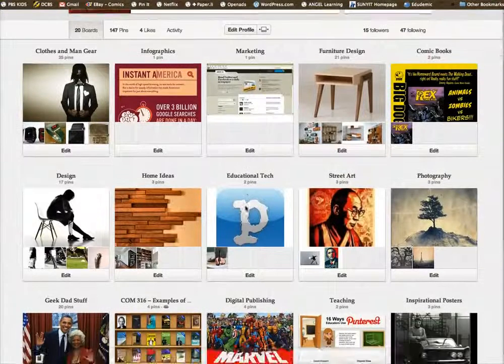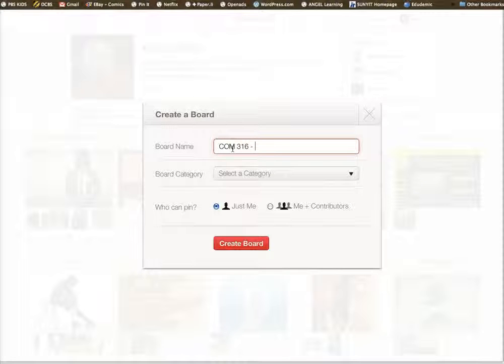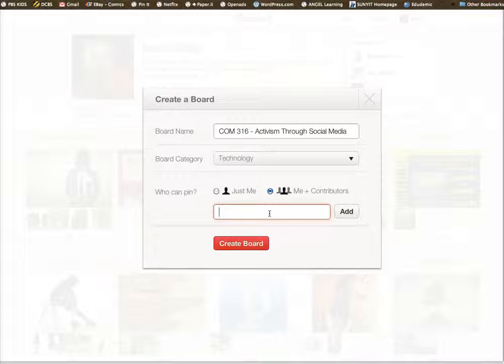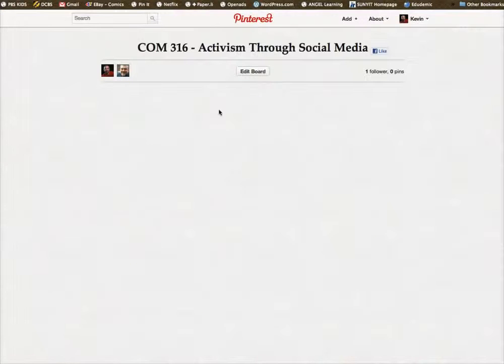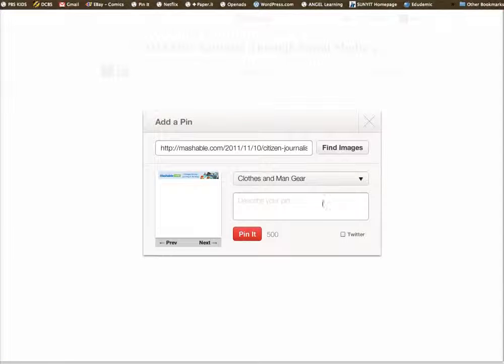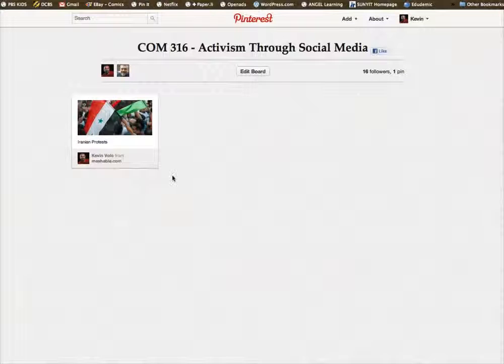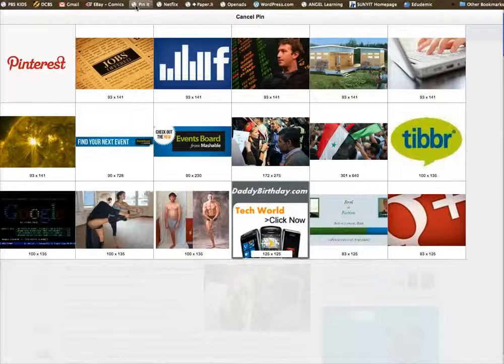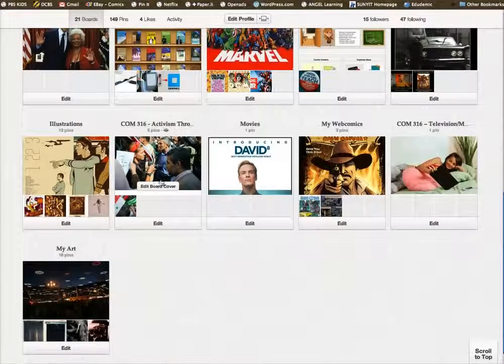5 02 How I%27m Using Pinterest in My Class - Part 2